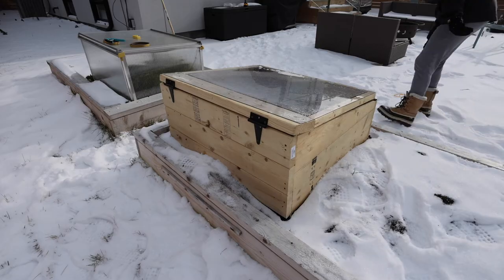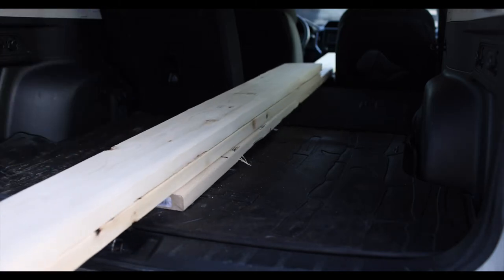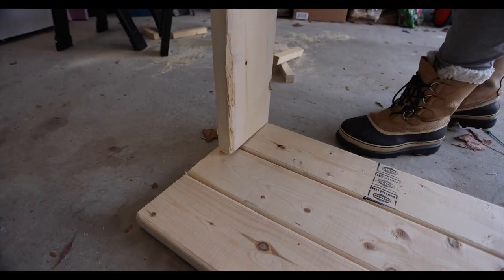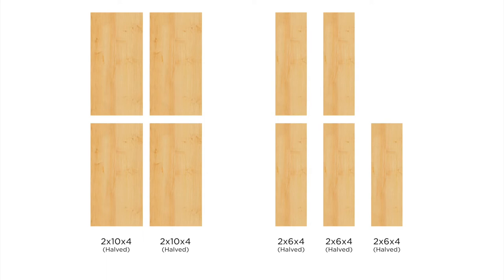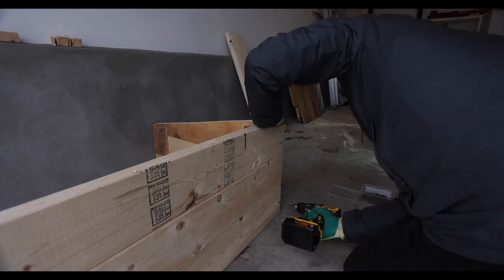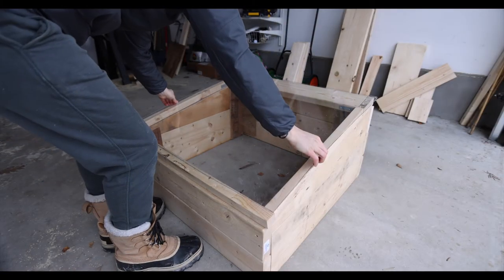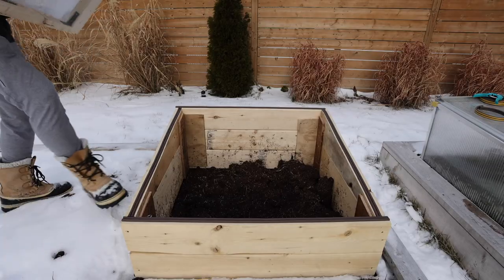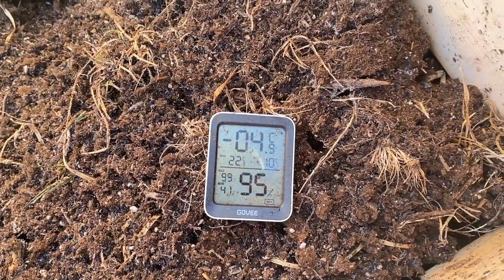How to Make a Cold Frame (Step By Step)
Cold frames are like little greenhouses that you put on top of garden soil to extend the growing season.

This video walks step-by-step through building my own cold frame.

Some notes:

- My plans are based off of Nikki Jabour's cold frame instructions from her excellent book: The Year-Round Vegetable Gardener.
- The polythelene plastic was purchased from Home Depot
- There are lots of cold frame kits available— just make sure to do your research. I bought one kit that was complete plastic (including the walls) and it really didn't retain heat very well.
- If you are using the cold frame during a warmer season make sure to properly vent as it can get very warm! You can also buy automatic vent openers for cheap.

This season I used my cold frame to get a head start on kale and carrots— it worked great for that. Hope this helps you!